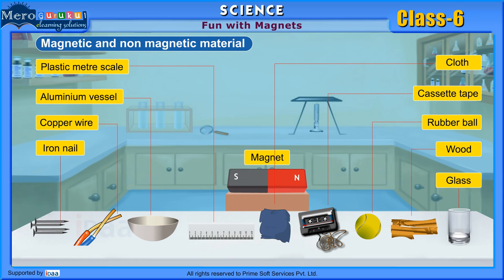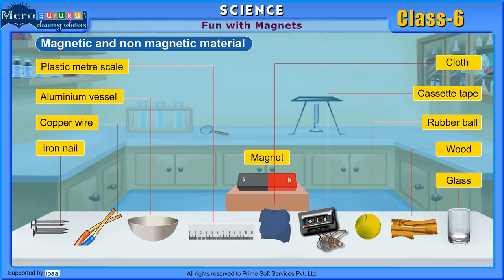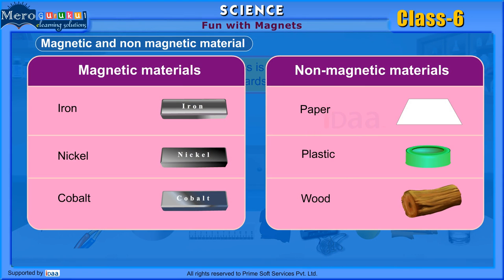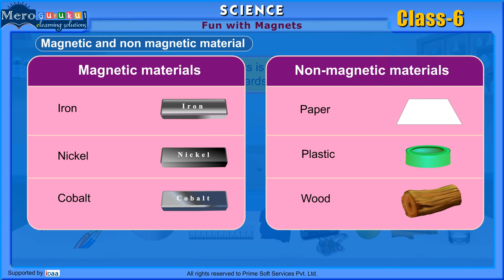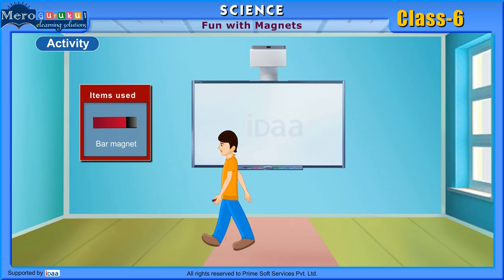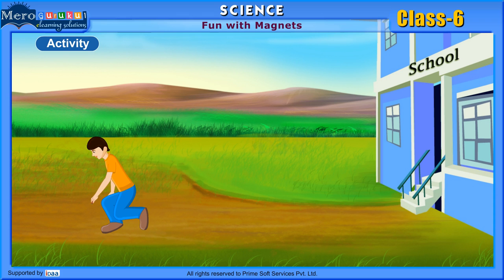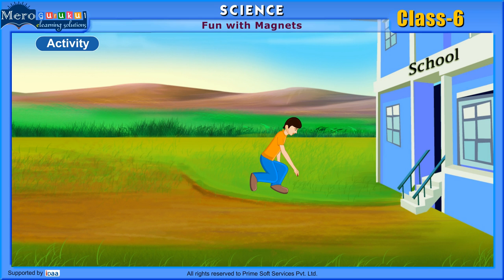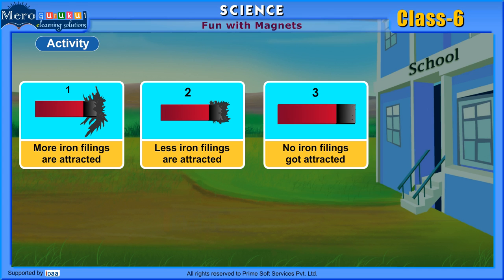Class 6 : Science : Magnetic and Non - Magnetic Materials